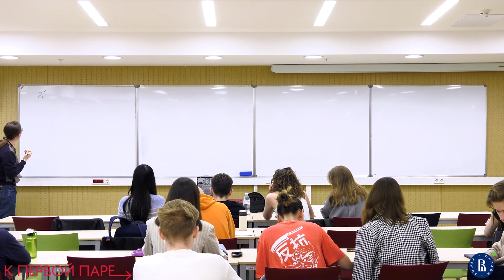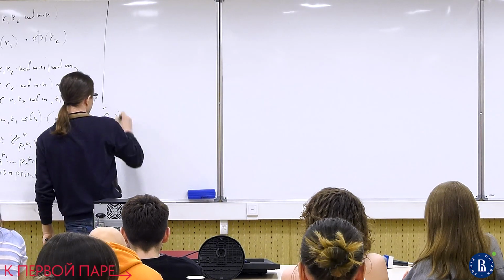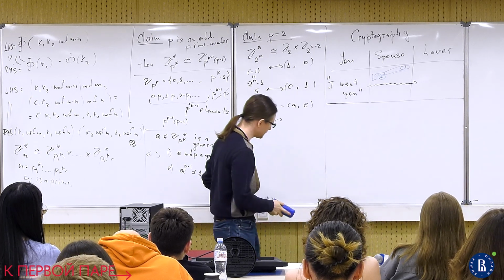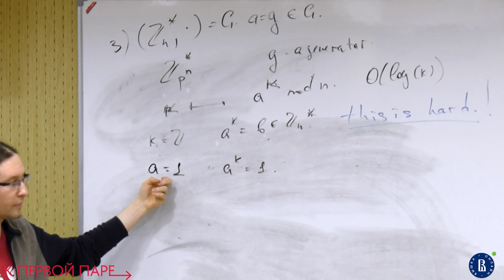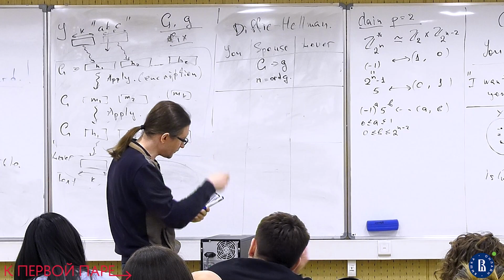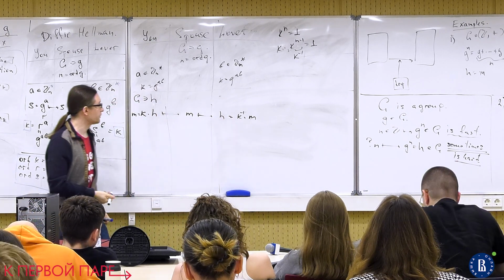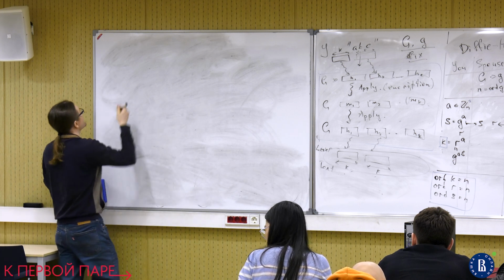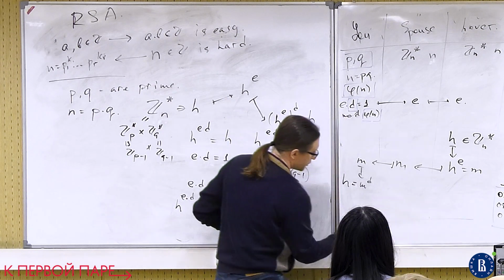К первой паре / Algebra. Lecture 4. Cyclic and abelian groups. Theorem and classifications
The fourth lecture by Dmitry Trushin, instructor of the Applied Data Analysis undergraduate program, on algebra. In it he explains the classifications of cyclic and abelian groups, the decomposition of groups, and what a p-twist subgroup is. He also shows the beginning of the singularity proof in the theorem.